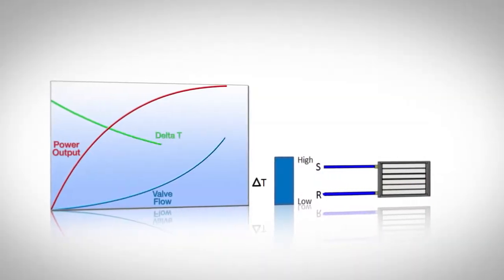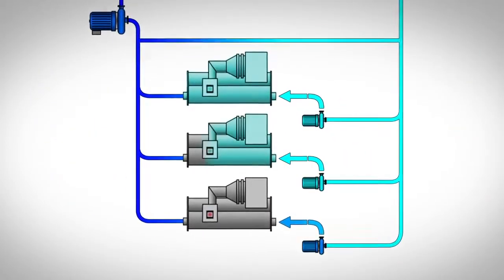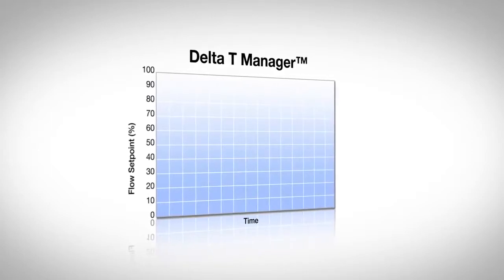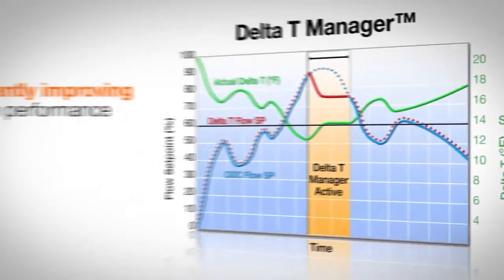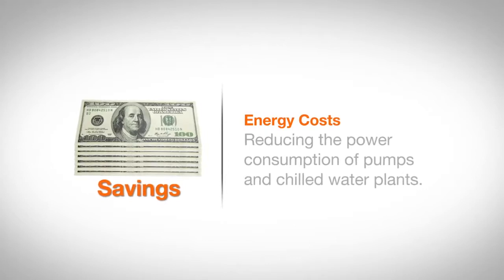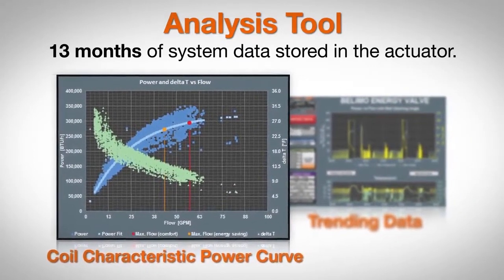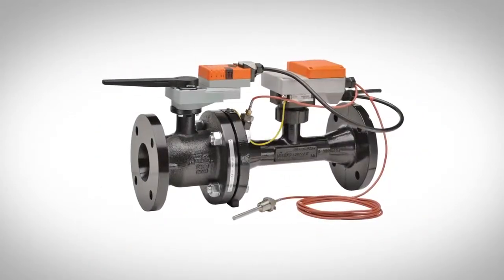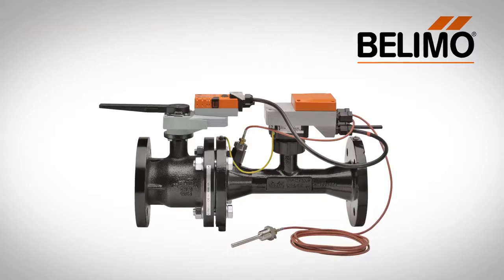Van điều khiển điện, Nguyên lý hoạt động của Van điều khiển bằng động cơ điện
PGTech nhà phân phối của thương hiệu van Belimo tại Việt Nam.
get to know about the operation of Belimo Valve, Control Valve, Cost savings, Energy Salving. Tìm hiểu về thương hiệu Van Belimo, cơ chế hoạt động của Van điện, Van điều khiển.
Van điều khiển điện Belimo đầy đủ các giải pháp cho các ứng dụng HVAC, gồm van điều khiển điện tuyến tính, van điều khiển điện ON/Off và van điều khiển điện thả nổi 3 điểm.
Van điều khiển điện của Belimo được PGTech nhập khẩu phân phối tại thị trường Việt Nam với đầy đủ các loại van điều khiển điện gồm: Van bi điều khiển điện, van bướm điều khiển điện, Van cầu điều khiển điện, Van điều khiển điện cho FCU, AHU, Van điều khiển hệ Chiller, hệ Boiler van điều khiển hệ hơi, van điều khiển nước nóng nước lạnh...
- Hãy truy cập website chuyên van điều khiển điện để có thêm thông tin
Là nhà phân phối đại diện Belimo Thụy Sỹ chuyên về các loại van điều khiển và động cơ điều khiển Van gió, vì vậy các bạn xin vui lòng truy cập website của PGTech để được biết thêm chi tiết Hotline